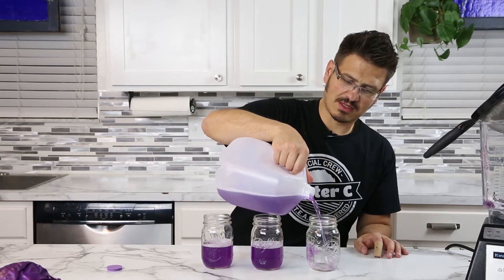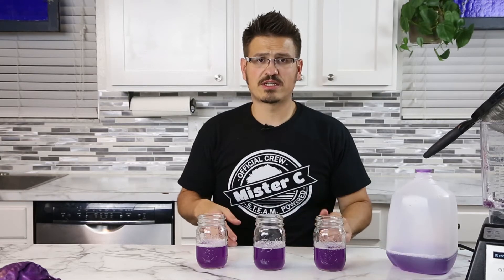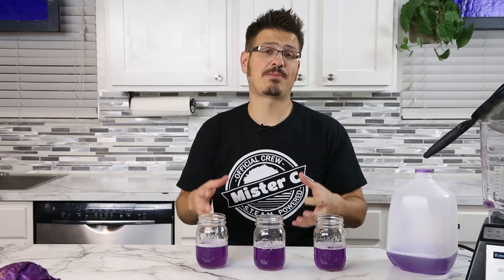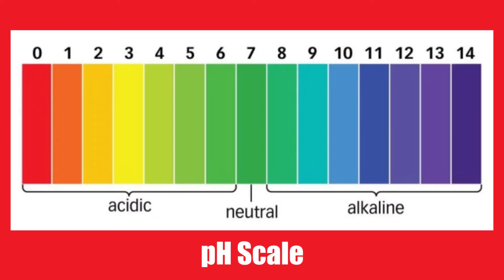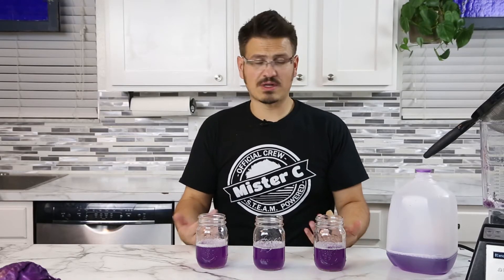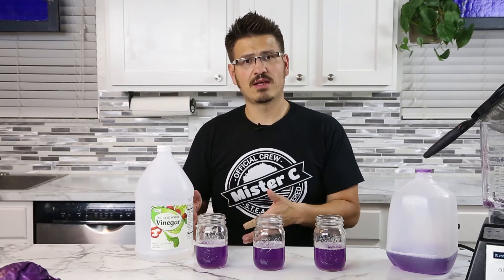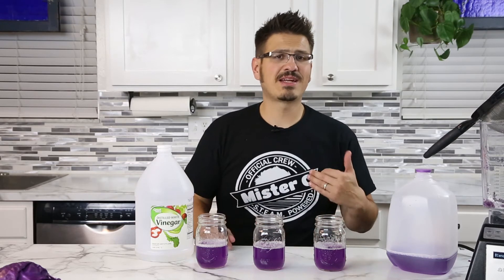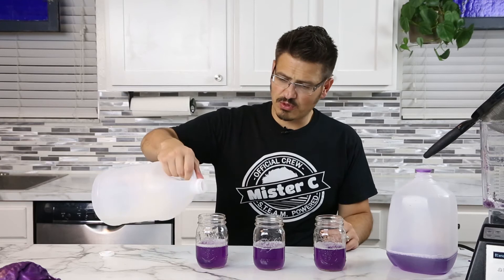DIY Red Cabbage Chemistry Indicator! At home Science Experiments for Kids! | Mister C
Get schooled with MIster C! Chemistry Science Experiments for kids to do at home with Mister C! Red Cabbage pH Indicator Colors that change liquids different colors depending on if it's acid or base. Of course never eat or drink anything and always have an adult to help!  Great Video for kids that integrate fun science and chemistry concepts and educational learning!

Materials for this fun activity:
Blendtec Blender

If you've made it this far down...you're a ninja!  Comment, "Official Cabbage Ninja!"